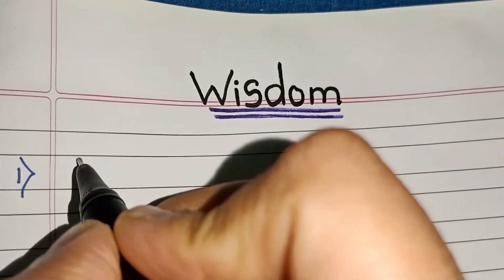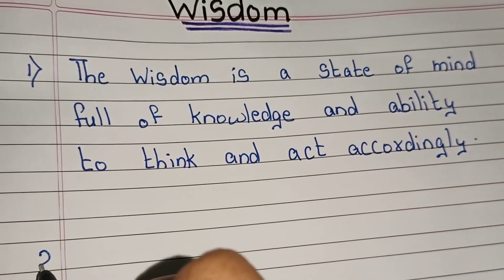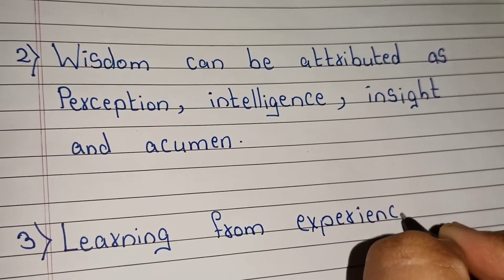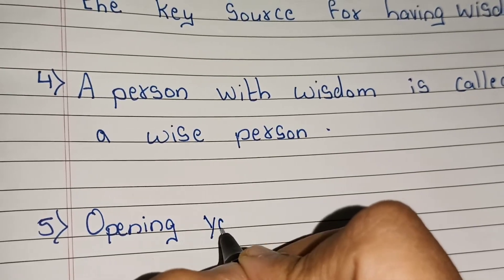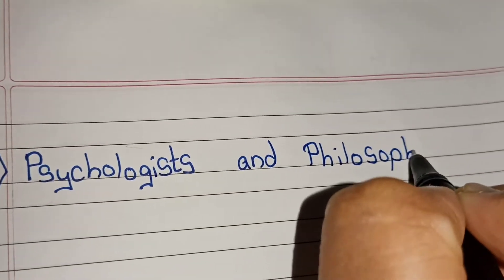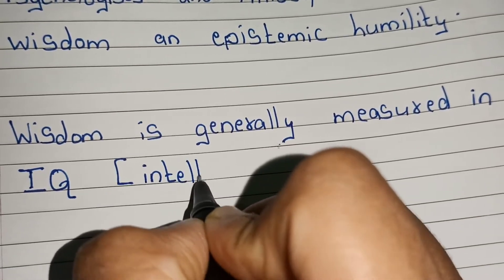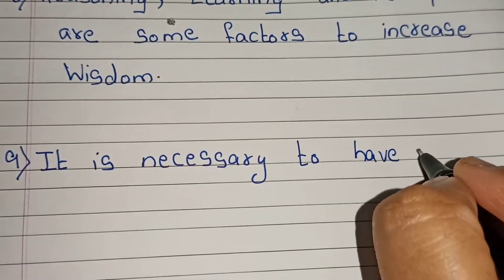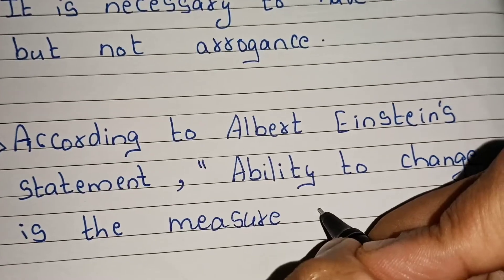10 Lines on Wisdom/ Essay on Wisdom in english/ Few sentences on Wisdom